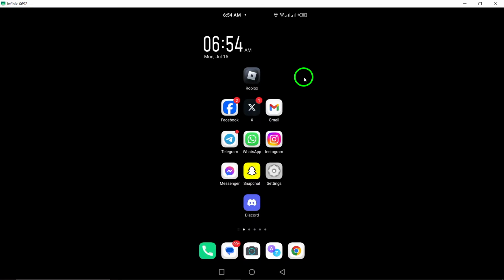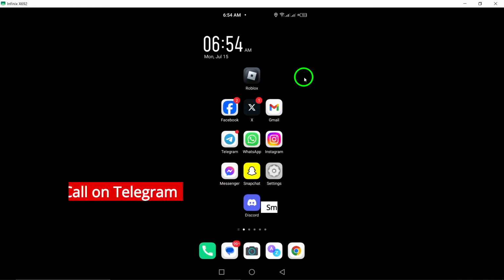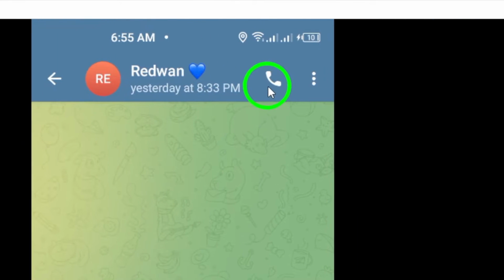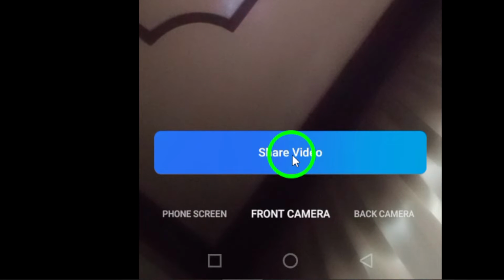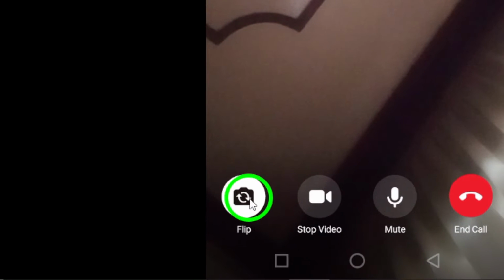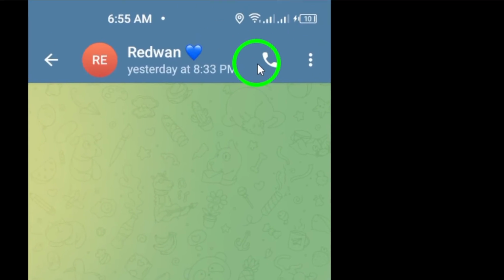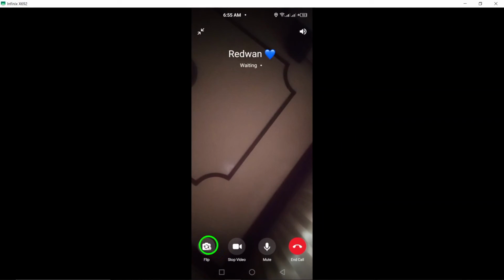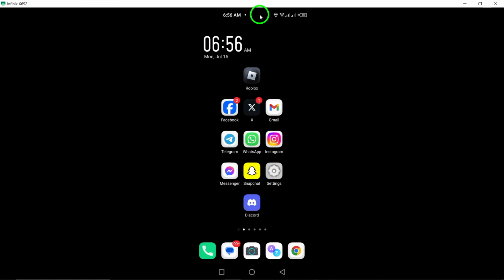How To Switch Cameras In A Video Call on Telegram (Updated)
Learn how to easily switch cameras during a video call on Telegram with these simple steps.

1. Open Telegram on your android device.
2. Open the chat you want to start a video call with.
3. Tap the phone icon at the top right.
4. Convert a voice call to video by tapping "Start Video" at the bottom.
5. While you’re in a video call, tap on "Front camera" or "Back camera" icon at the bottom of the screen.

Now you can effortlessly switch between cameras during your video calls on Telegram.